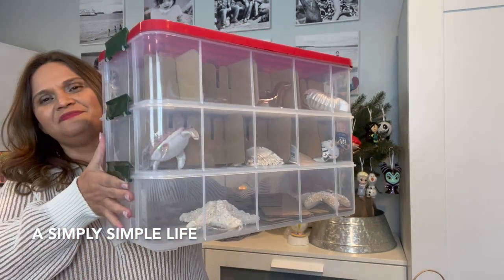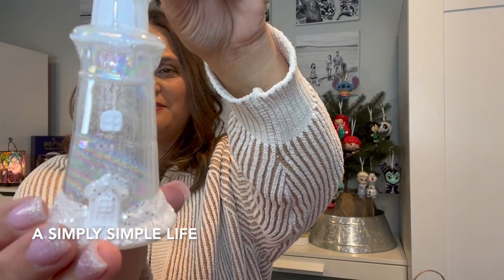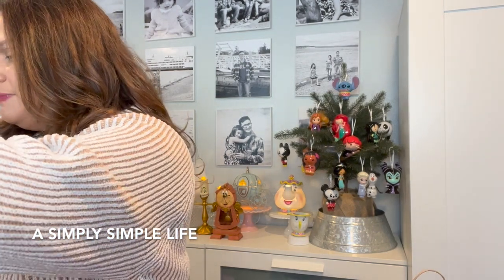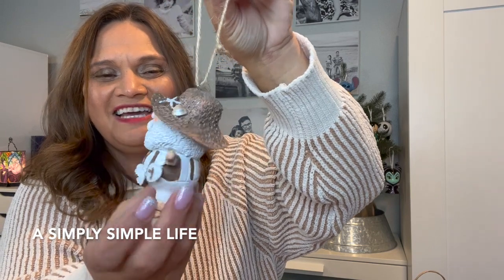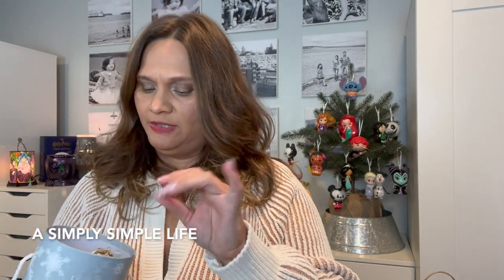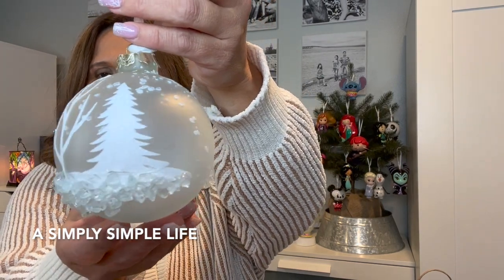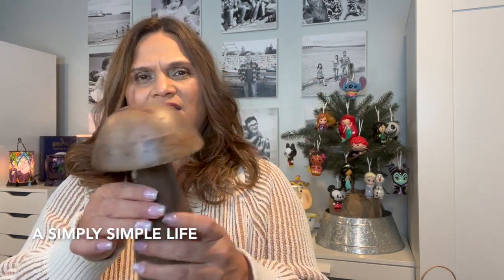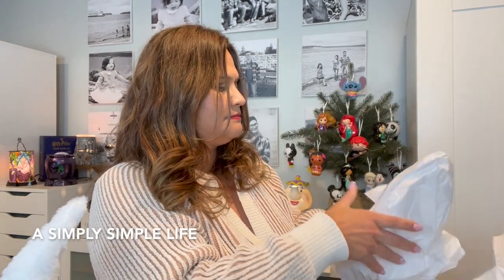Shopping Video: Joann's HAUL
Aloha Friends :-)

Welcome to my chaotic but simple life :-)

Diane Miller_Realtor
Home Relocation Specialist Nationwide

📍 Diane Miller, Windermere Real Estate

💻  DianeMillerBiz.com

Diane Miller  |  REALTOR
“Love Where You Live”

Working Hard For YOU!
Whether it’s finding you a home or selling your home here in the Pacific Northwest, back East, or everywhere else in between - I am here to guide you every step of the way!

(Don't forget to attach your order to one of the ONLINE parties on the upper left corner)